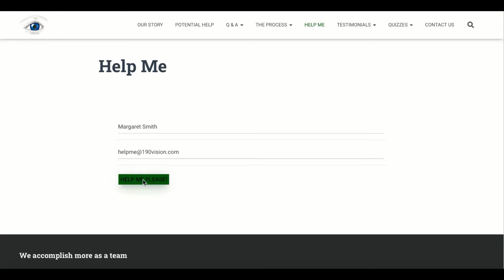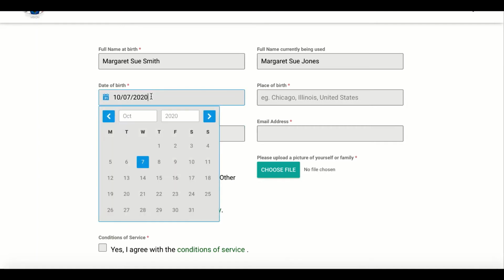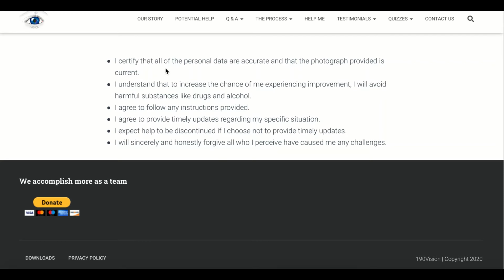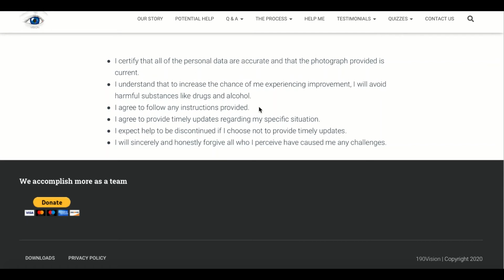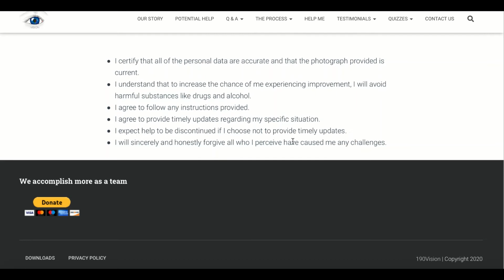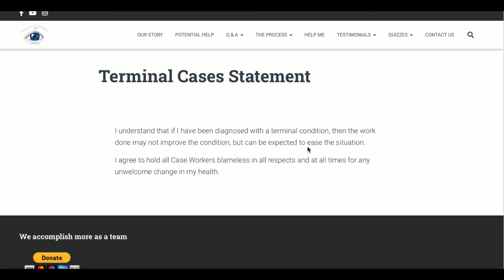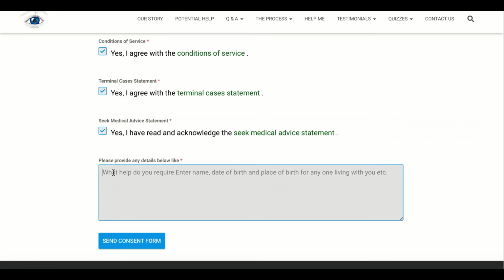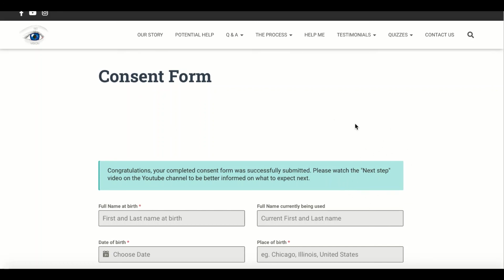How to get help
190Vision.com